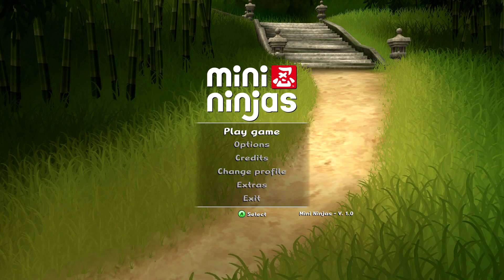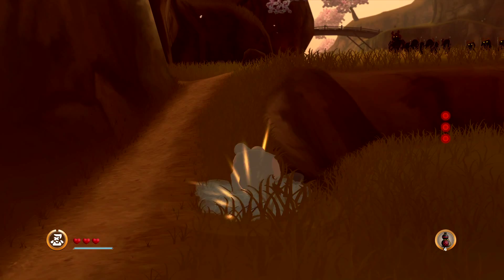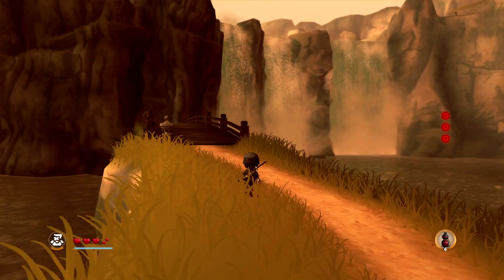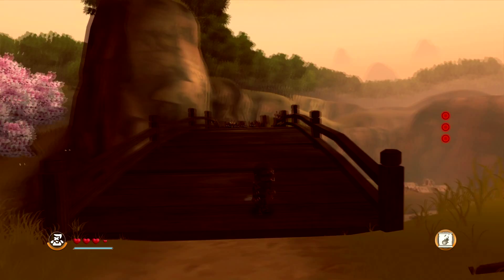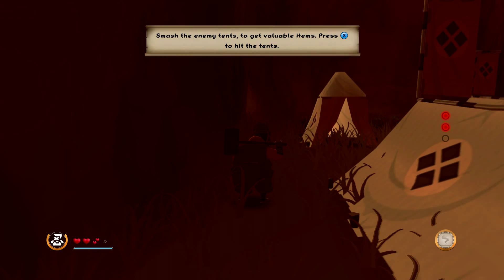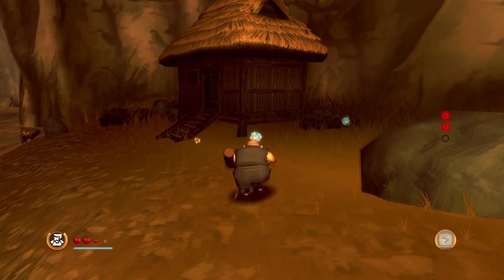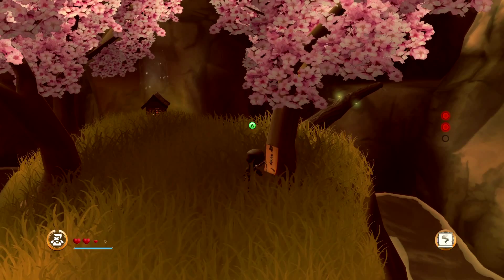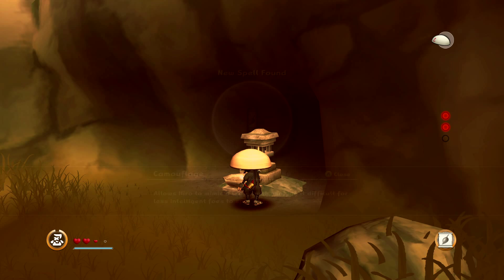Jacob Plays - Mini Ninjas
My first impressions of Mini Ninjas from IO Interactive and Square Enix.